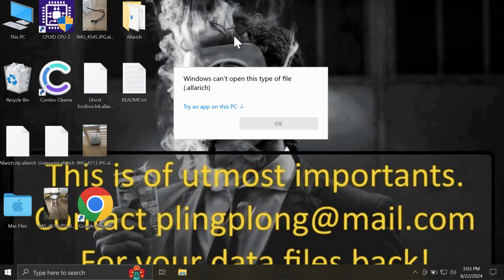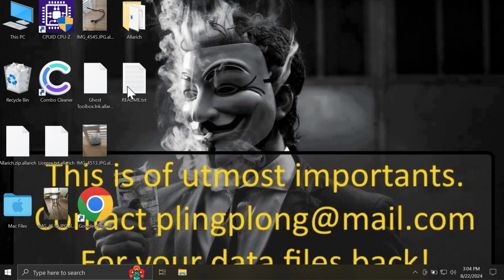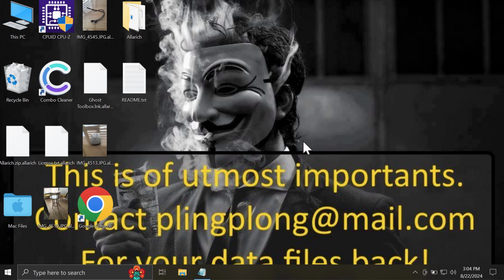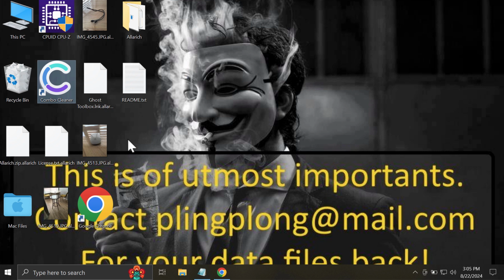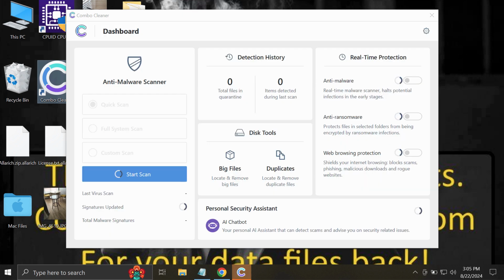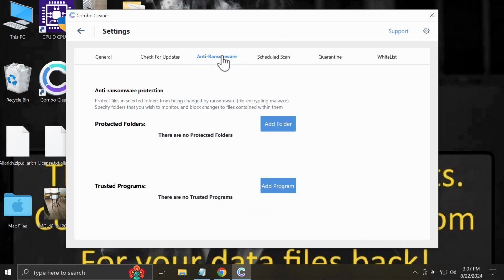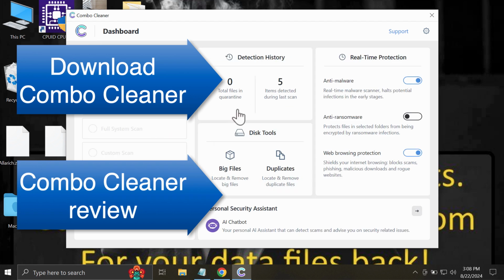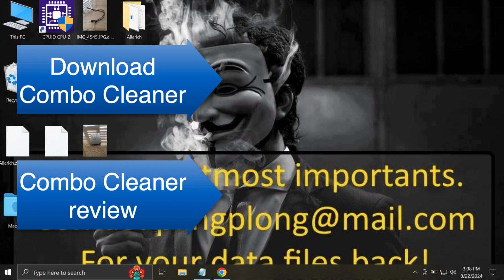Allarich ransomware removal solution [.Allarich file virus].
Allarich is a new ransomware. It is also referred to as the .Allarich file virus. It encrypts files and appends a special .Allarich extension to the filenames. As a consequence, it's not possible to use the files. Then the ransomware tells the victims to pay a special ransom for file restoration. Yet, paying the ransom is not a good idea. Don't pay it! Don't waste the funds. Remove it with Combo Cleaner Antivirus via the official and thus get your data always protected with its help in the future.

More information about this threat can be found in this detailed guide

Also, below please find the quotation from the ransom note:
QUOTE
    The price depends on how quickly you write to us.

    Honesty is our principle

    Attention.
    Decrypting your files with the help of a third party may result in a price increase.
    Do not attempt to decrypt your data!
    Please do not!
UNQUOTE